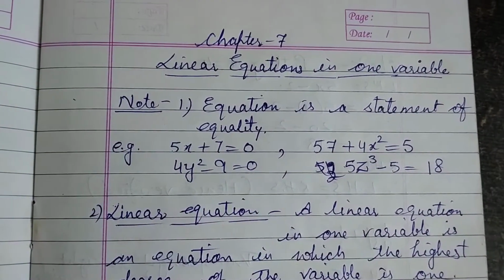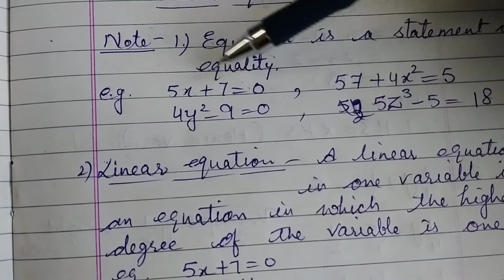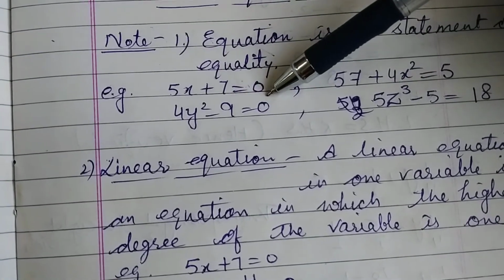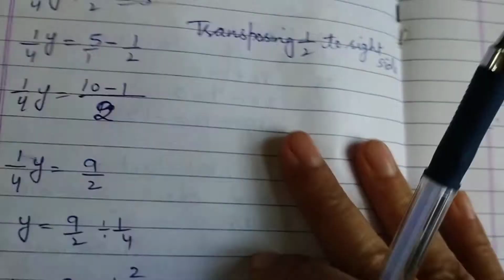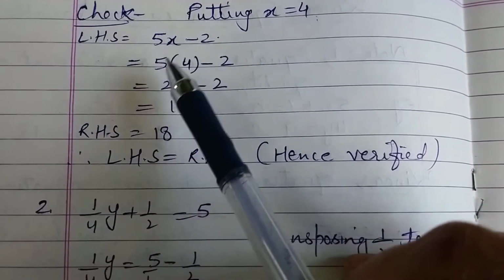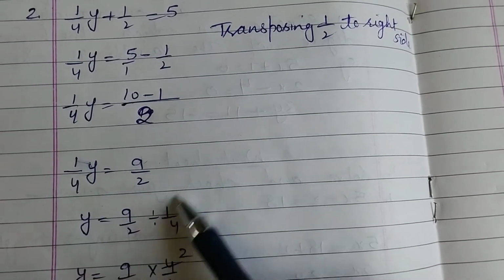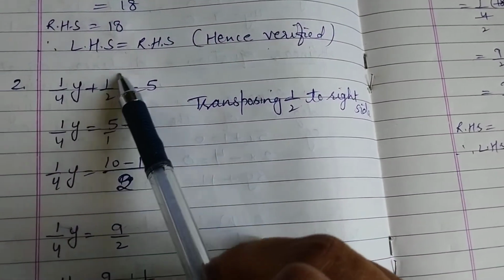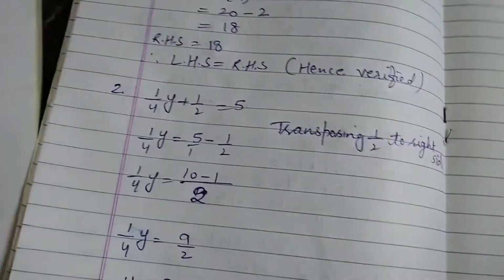Q1,2 of worksheet 1(Chapter 7)